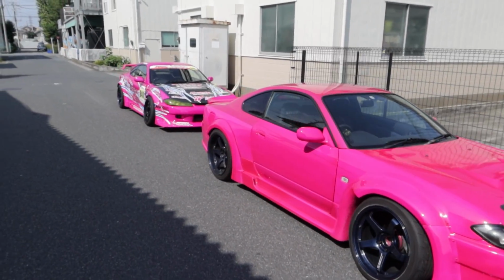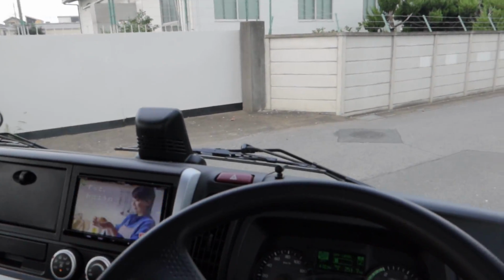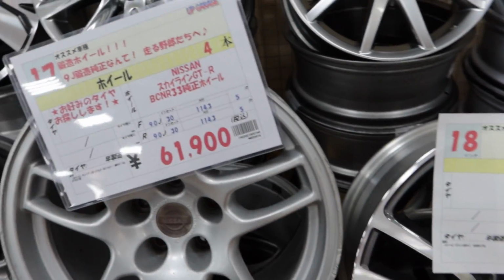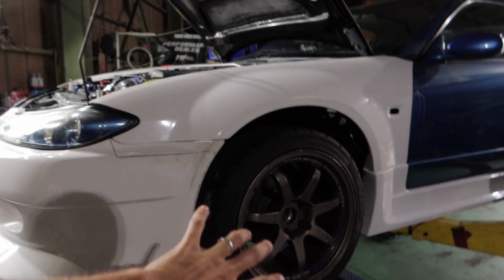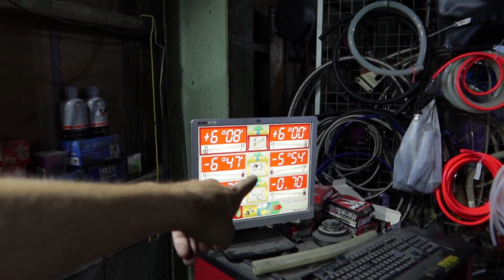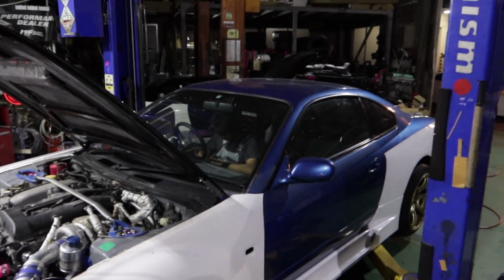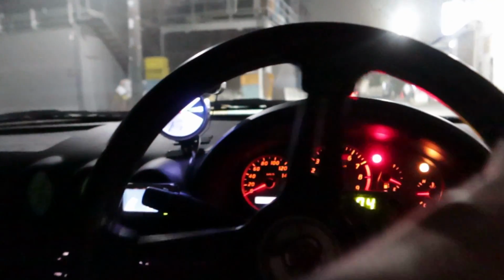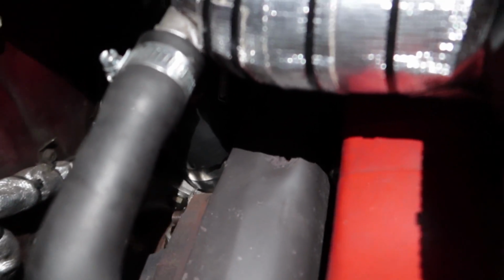THE S15 IS SO CLOSE IT'S KILLING ME!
After installing new suspension arms we dial in the alignment on the S15 & then take it for a test drive!

You can ship things to me here:
Sam Lucas